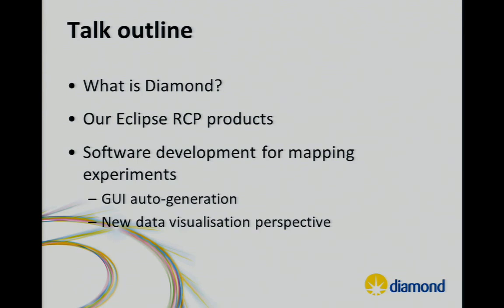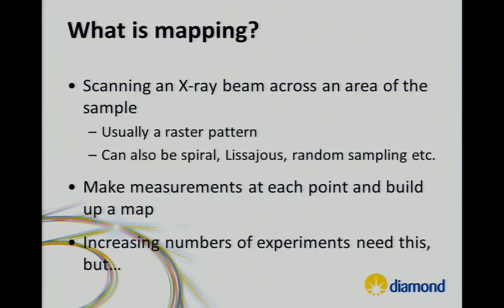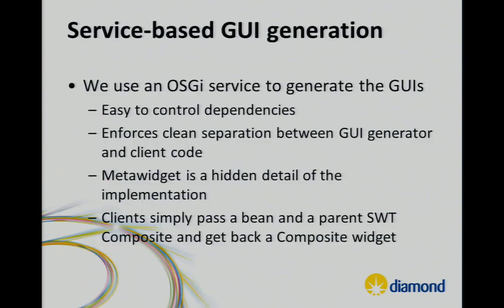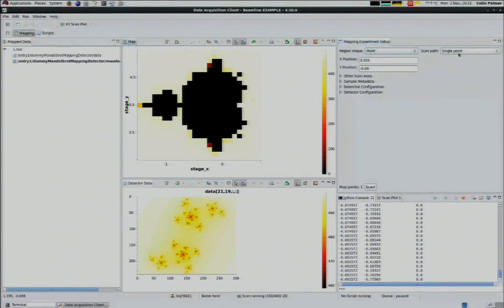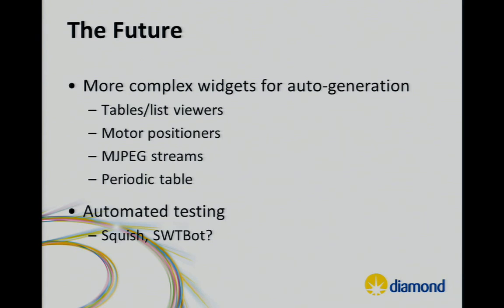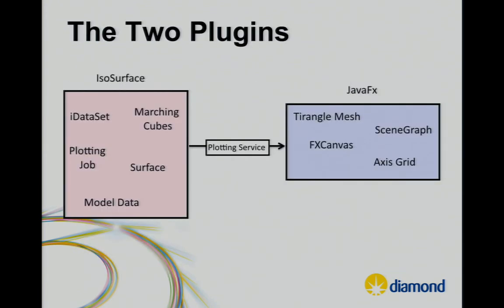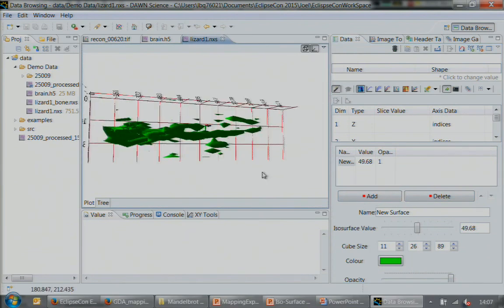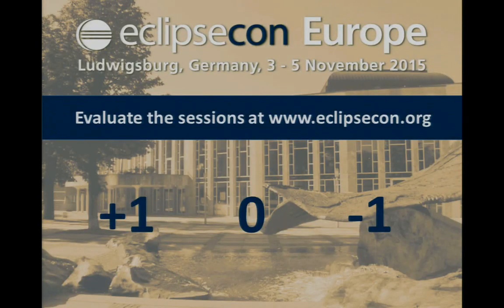Mapping Experiments and Isosurface Visualisation at Diamond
Diamond Light Source provides a number of high-intensity X-ray beams which are used for a wide range of scientific experiments. Many of these experiments involve spatial mapping, done by scanning the X-ray beam across the sample while collecting data from a variety of detectors. The Mapping Project aims to unify the way this spatial mapping is done across all of the beamlines, providing big improvements in efficiency and speed along with a consistent user interface and lower maintenance requirements.

This talk will focus on the new user interfaces for mapping that we have developed in our two Eclipse RCP applications, GDA (used for experimental control and data acquisition) and DAWN (used for data analysis). These interfaces provide a flexible, generalised way to run and visualise mapping experiments in many different contexts, allowing even novice users to access powerful mapping and data processing capabilities in a simple way. Behind the scenes, these interfaces are built on the Eclipse platform using a range of technologies, including the Rich Beans framework, dynamically-generated GUIs and declarative OSGi services.

In parallel to the mapping project, Diamond Light Source are developing an isosurface visualization viewer for the DAWNSci Eclipse project. This viewer uses JavaFX to create really useful transparent surfaces for viewing scientific data. We will show early screenshots, highlight future work and show you how to reuse the tool inside your own product.

Colin Palmer, Joel Odgen